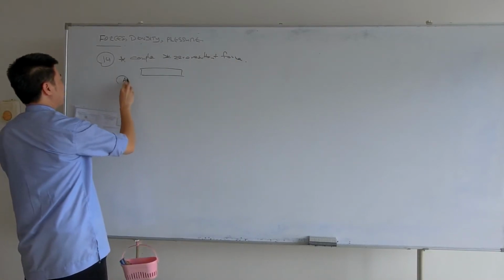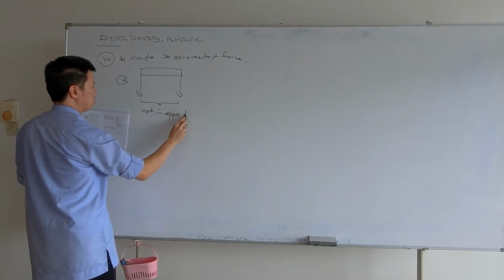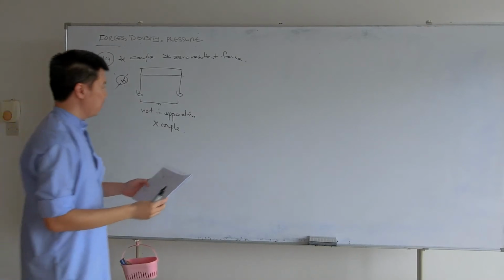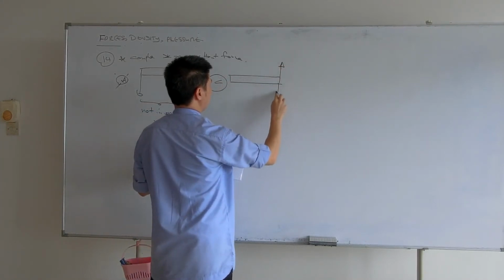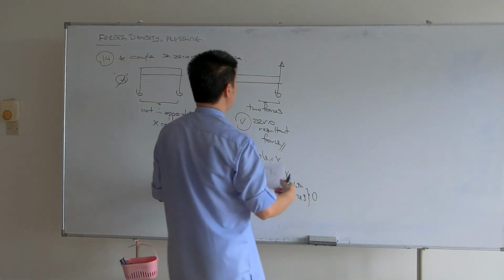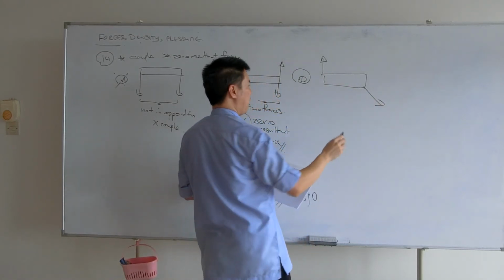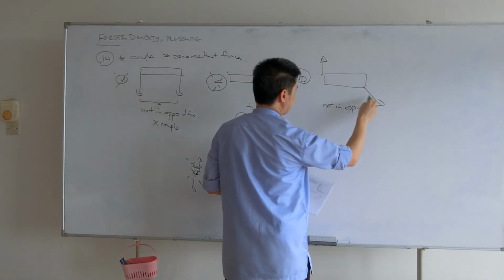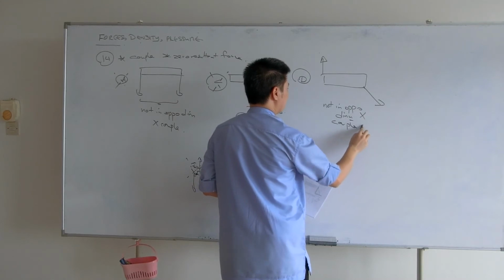AS05 Forces, Density & Pressure Episode 19 Question 14